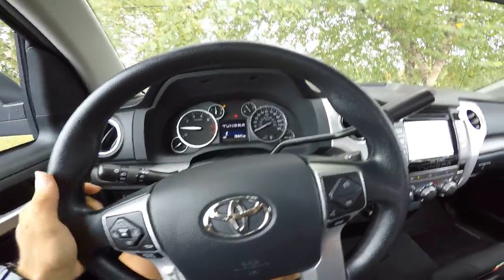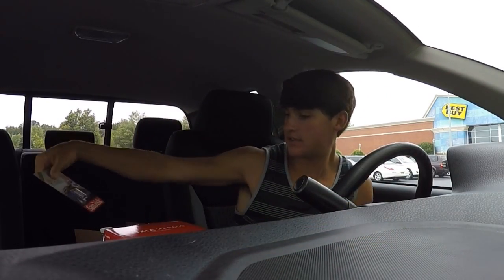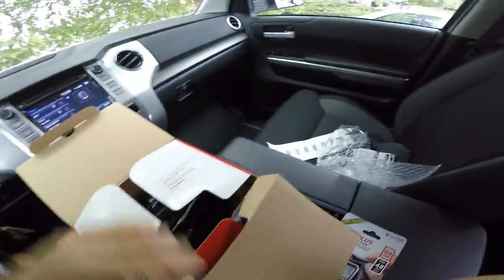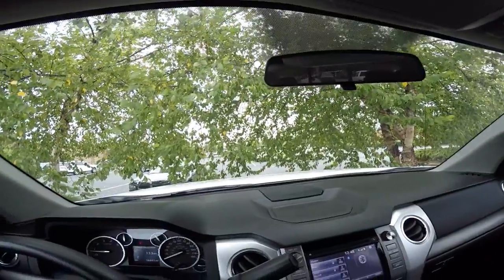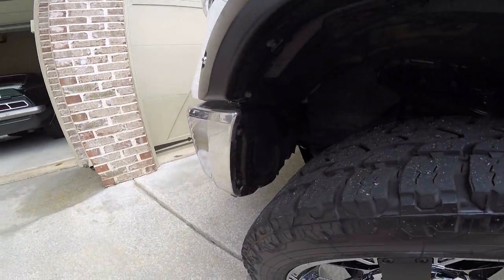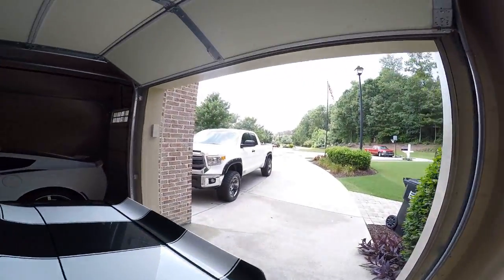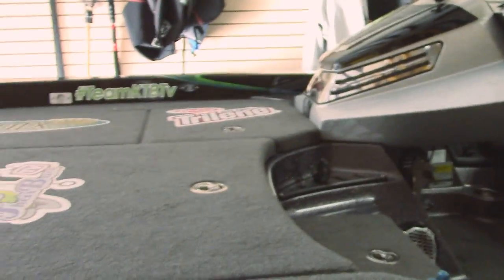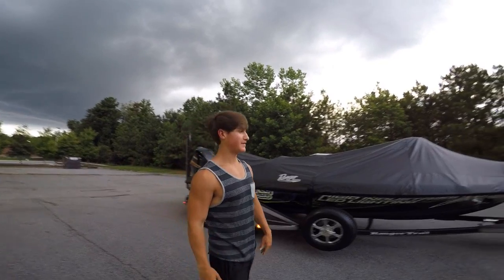Day in the Life ~ Ready for World Finals on Pickwick ! Vlog #20